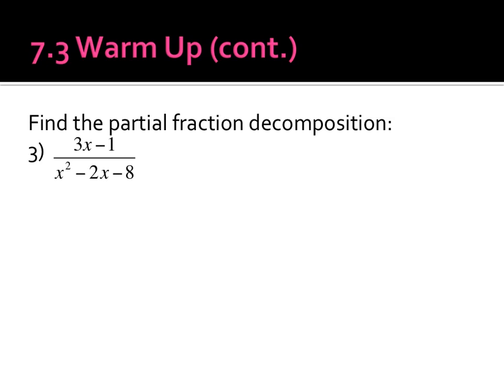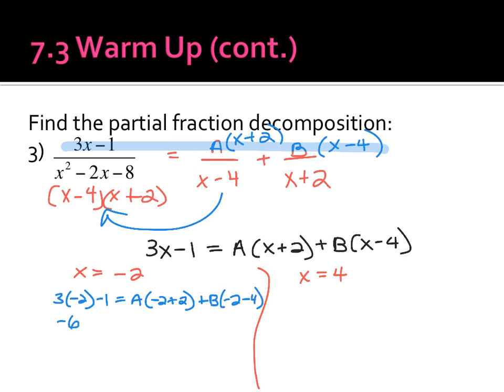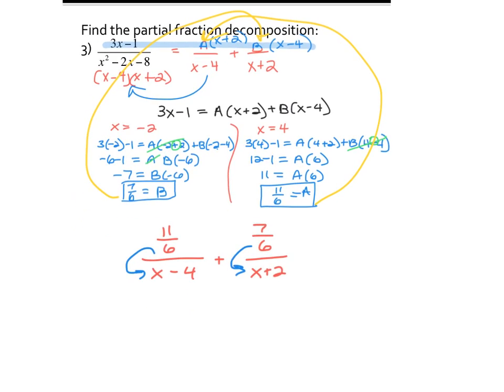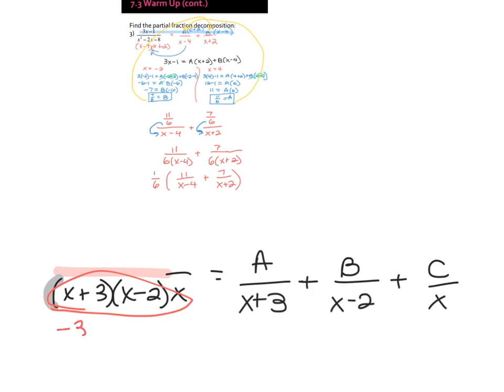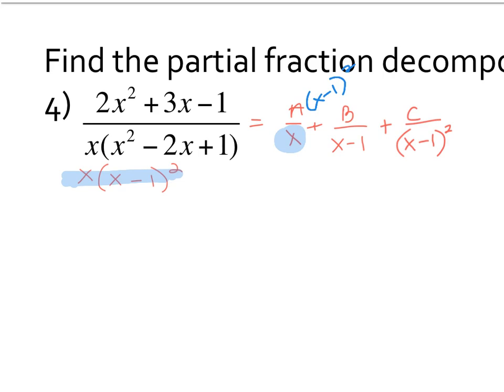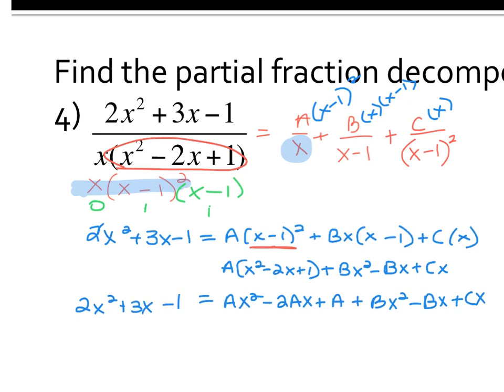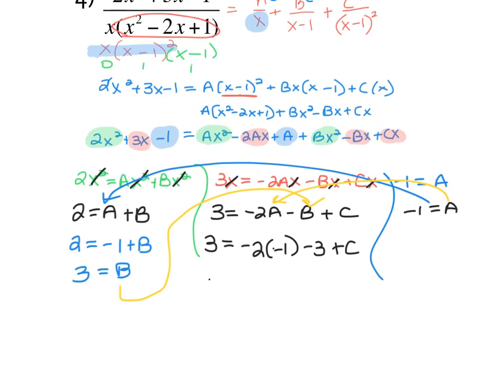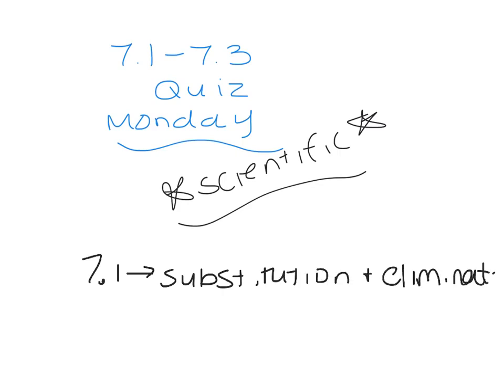2.1 - 7.3 warm up part 2, quiz review